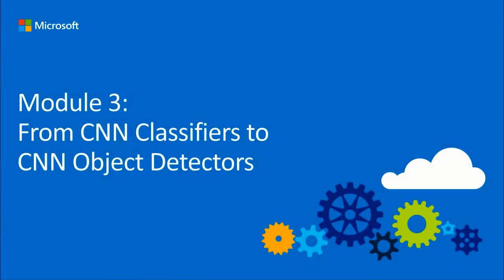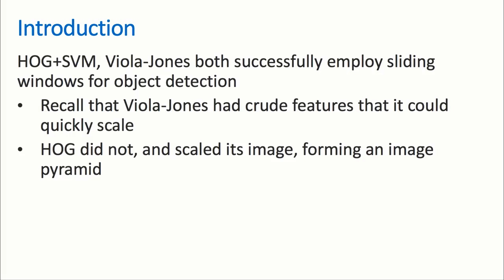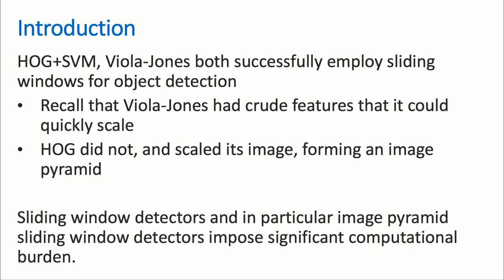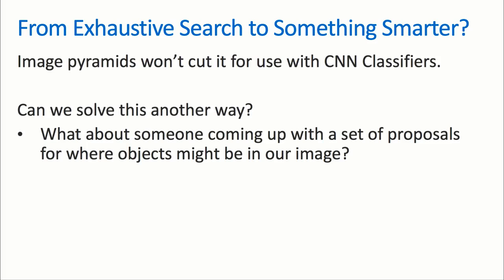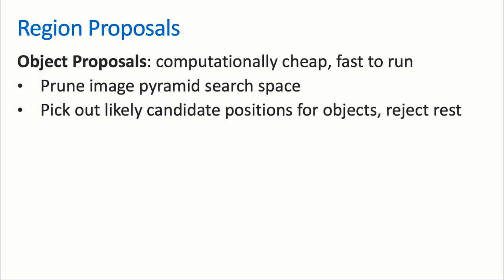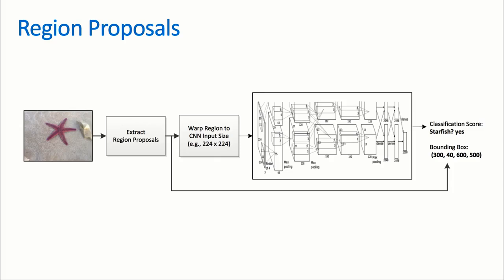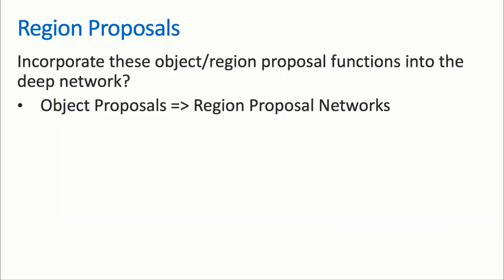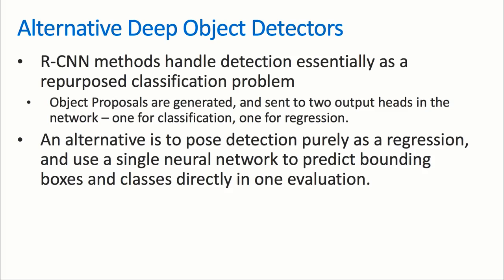MSXDEV292018 V003400 DTH